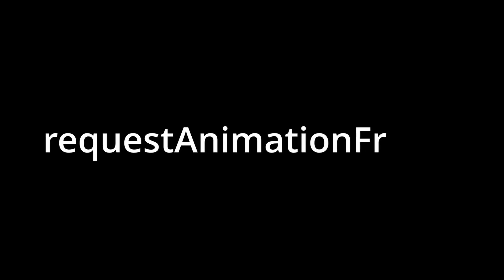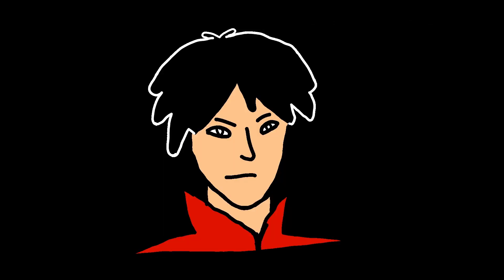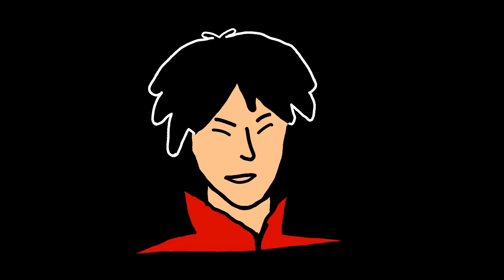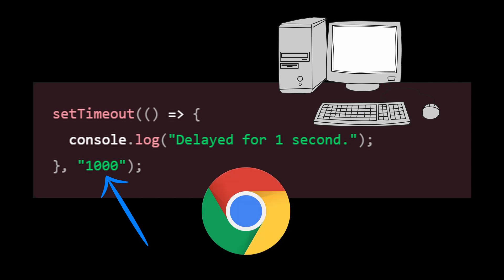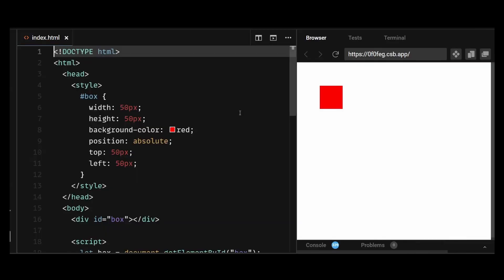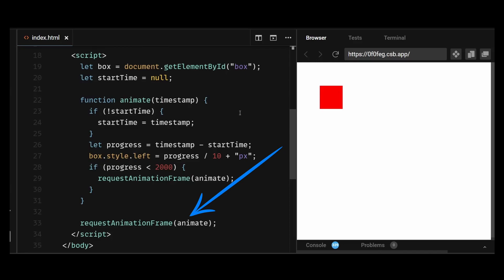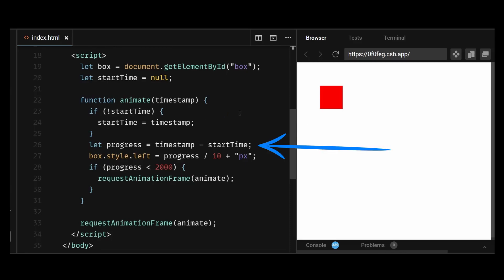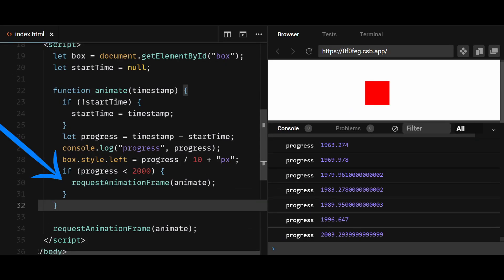Learn How to Use requestAnimationFrame to Create Amazing Web Animations in JavaScript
Looking to improve your web animations with JavaScript? Look no further than requestAnimationFrame! In this tutorial, we'll cover everything you need to know about using requestAnimationFrame to create smooth, high-performance web animations. From the basics of requestAnimationFrame to advanced tips and tricks, we'll walk you through the process step-by-step. You'll learn how to use requestAnimationFrame to optimize your animations for maximum performance, as well as how to create engaging, visually stunning effects that will wow your audience. Whether you're a beginner or an experienced developer, this tutorial is the perfect resource for mastering requestAnimationFrame and taking your web animations to the next level.

0:00 - What is requestAnimationFrame
0:44 - Why not use setTimeout instead?
01:51 - Code example
03:48 - End